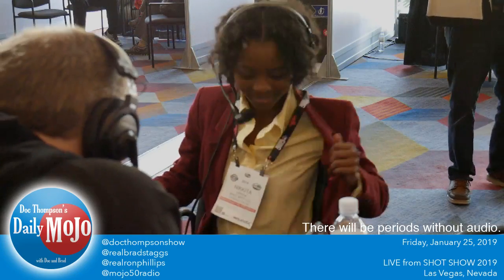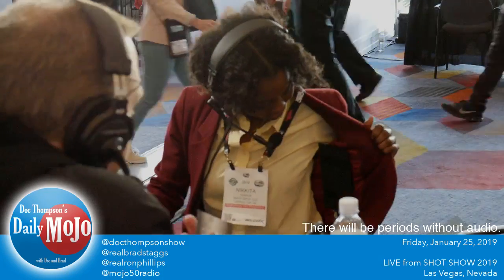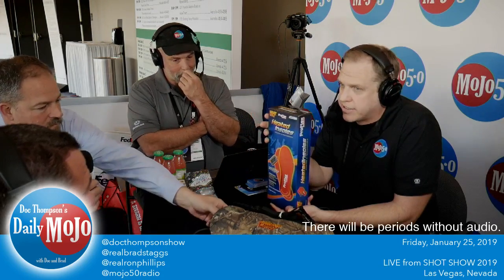Doc Thompson's Daily MoJo @shotshow Day Four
Friday - 1/25/19 - Doc Thompson, Brad Staggs, Producer Ron, and the rest of the crew broadcast live from Sin City! Hookers, blow, guns, and a microphone...What could go wrong? Turns out, a lot - but it’s mostly Ron’s equipment’s fault….but he’s blaming the bandwidth…a likely story!